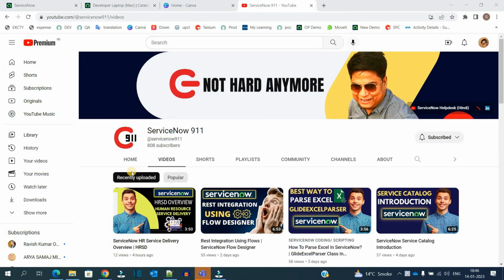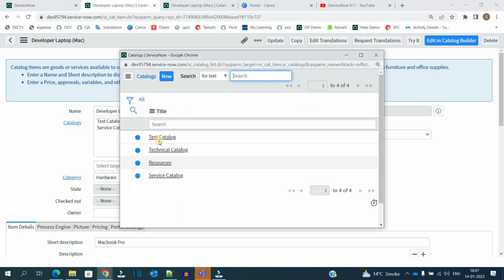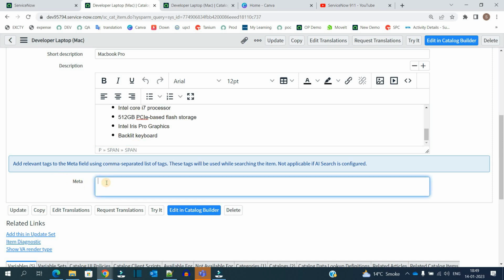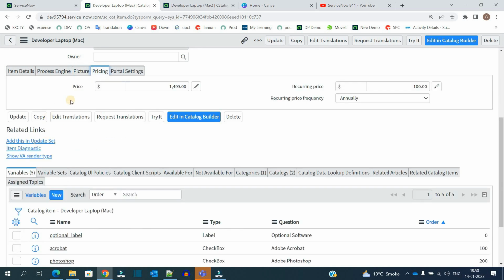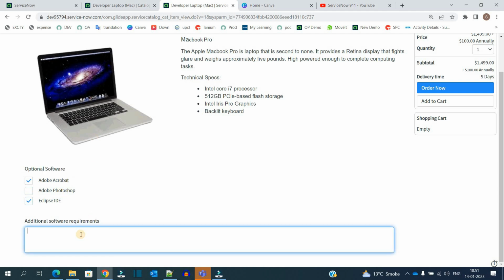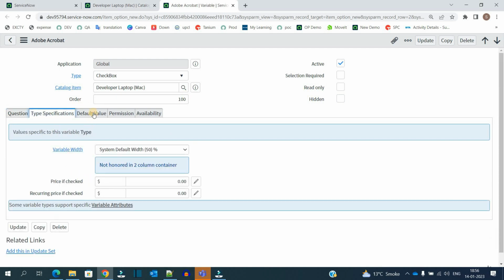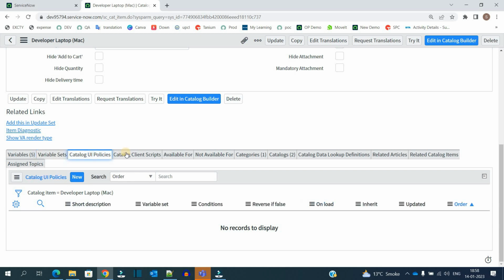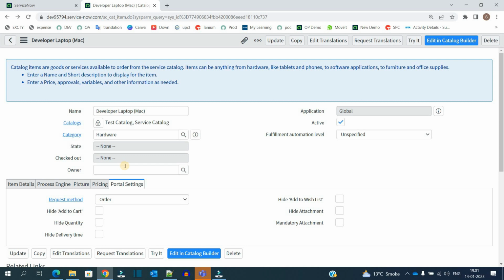What Is Catalog Item? | Service Catalog